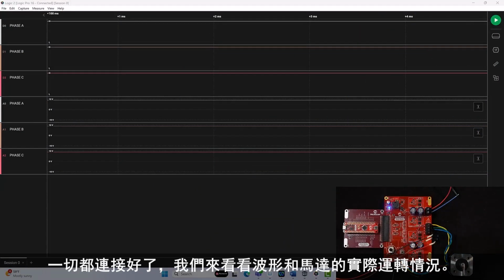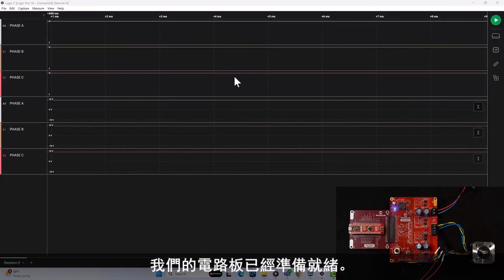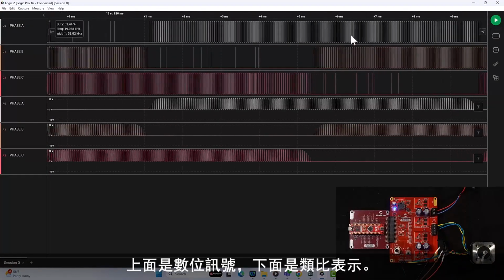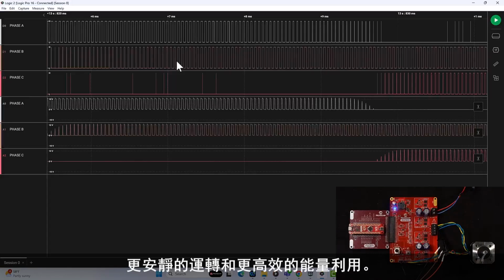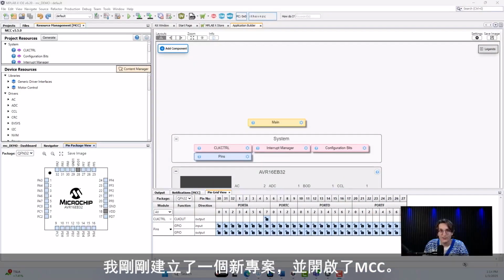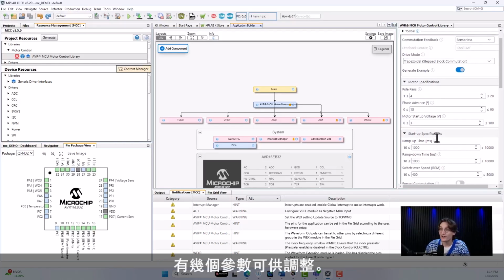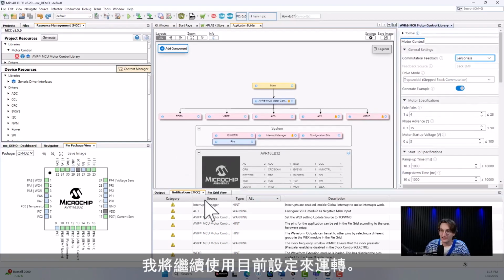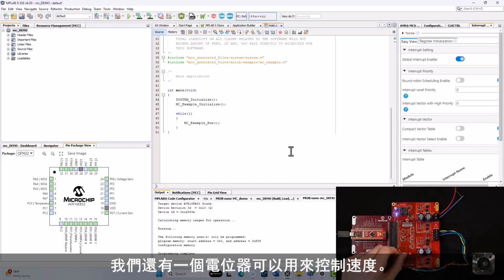靜謐高效的馬達控制 - 這才是正確的方向！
Microchip全新推出的AVR® EB產品引入了兩個新週邊設備：定時器/計數器E和波形擴展，提供了一種高效且最佳化的馬達控制解決方案。

您想涉足馬達控制領域，但不知道從哪入手？